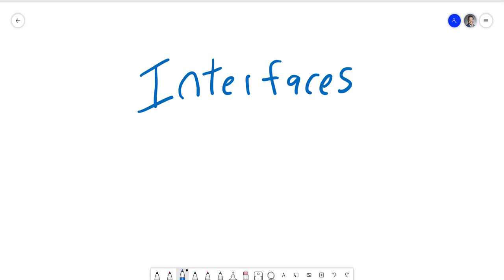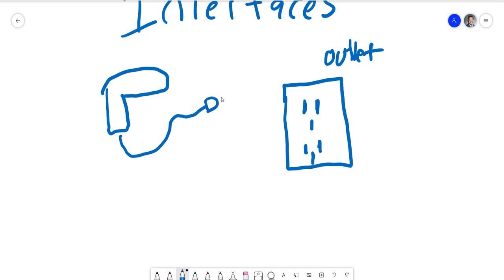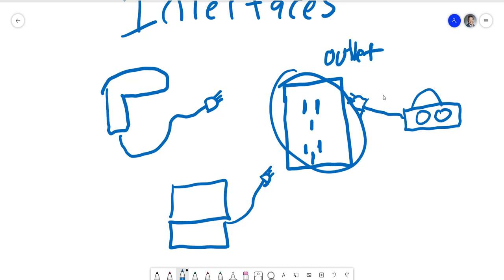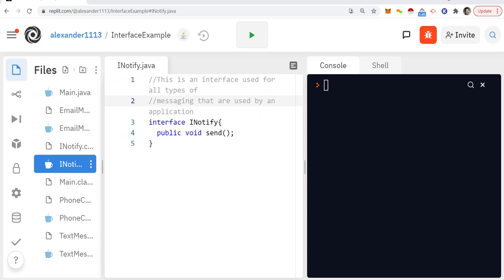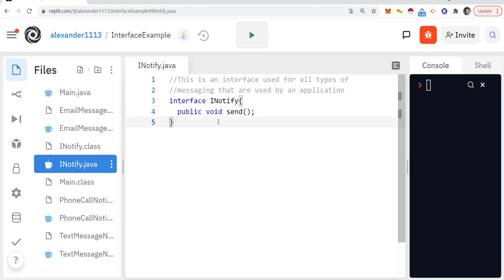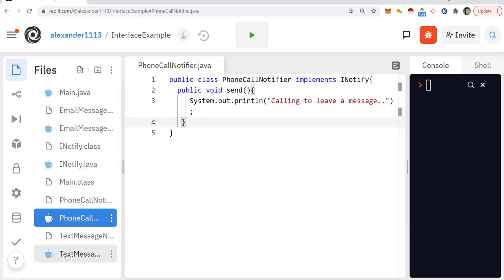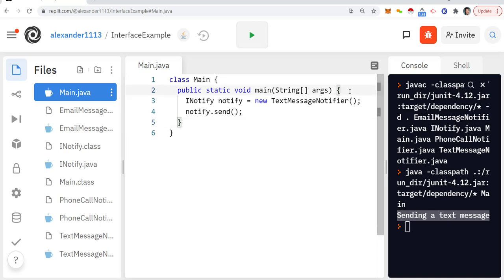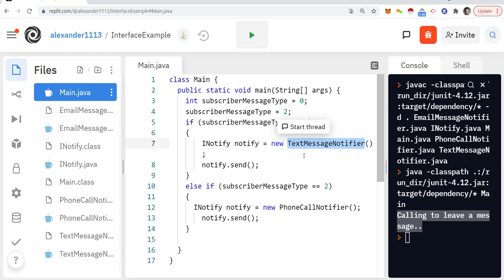Object Oriented Programming using Java - Interfaces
In this video, I go over the topic of Interfaces in Java. I share an example of how we can use an interface, and how a developer can implement an interface.

Interfaces allow you to program to the abstraction, and if anything, it's one of the most important concepts in Object Oriented Programming. It allows you to think differently and abstractly.